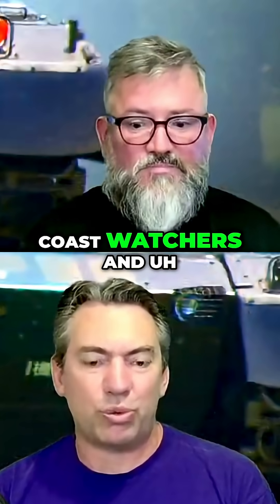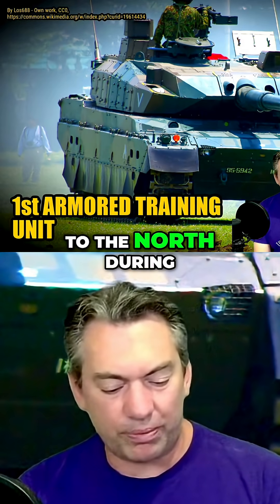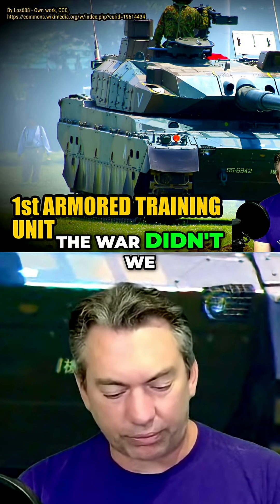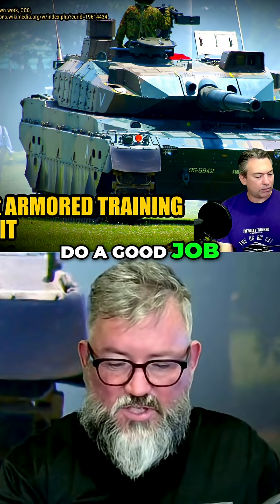Dust Reduction: The Unseen Advantage in Military Vehicles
Dust reduction in military vehicle design is crucial. It makes vehicles harder to spot from a distance, providing a significant tactical advantage. The ZT15 tank design also has unique capabilities.